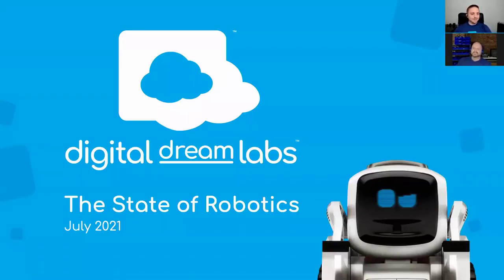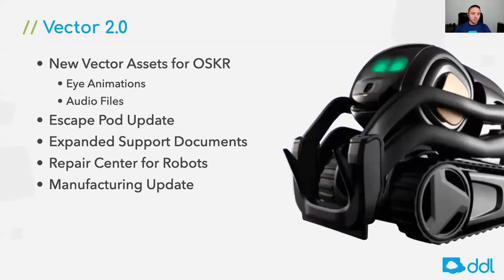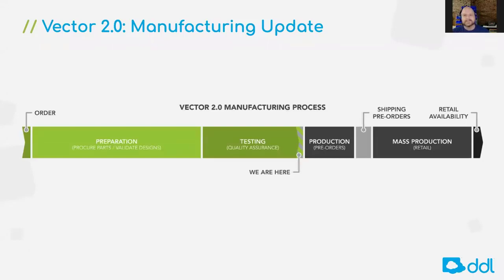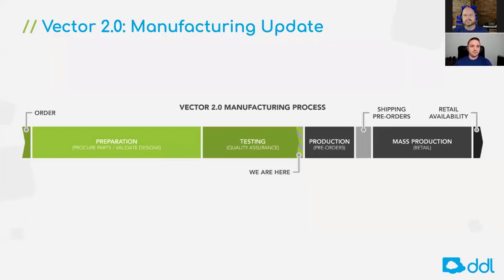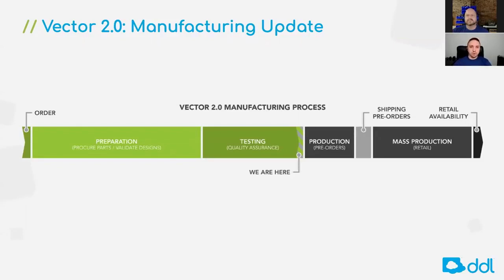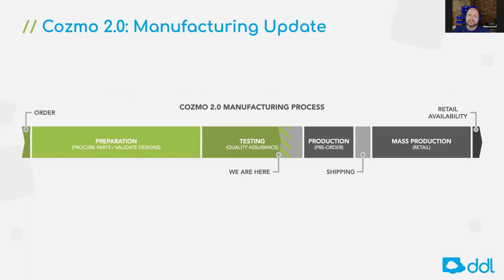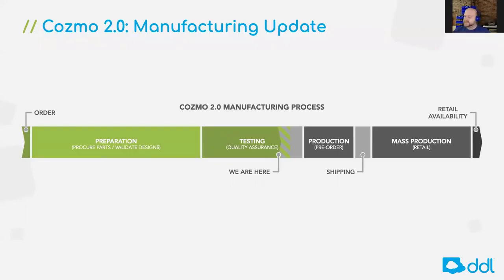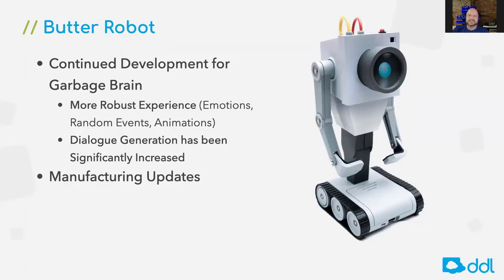State of Robotics Webinar July 2021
Join members of the Digital Dream Labs team as we discuss manufacturing updates, work-in-progress and product roadmaps for the company's consumer robot lines, including: Cozmo, Vector the Butter Robot and Overdrive racecars. Webinar event held on July 22nd, 2021.